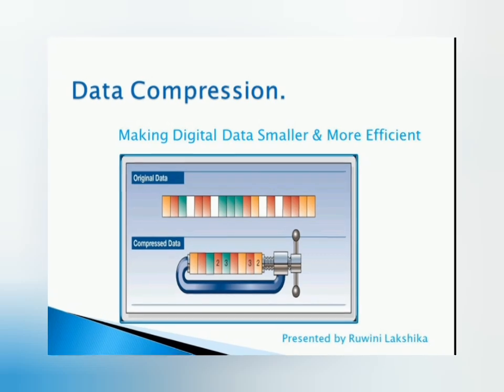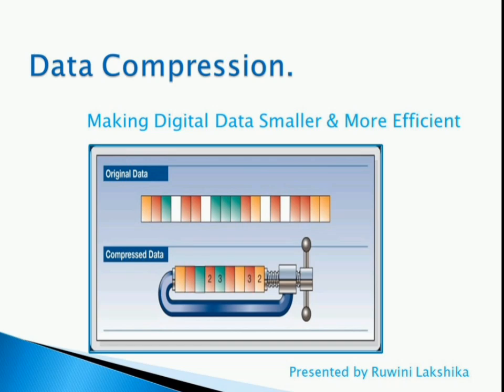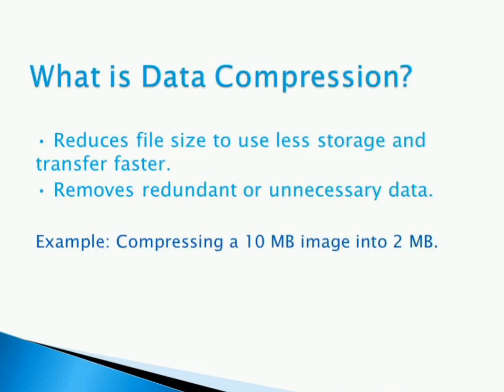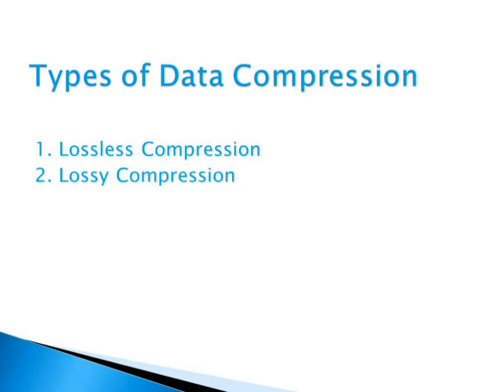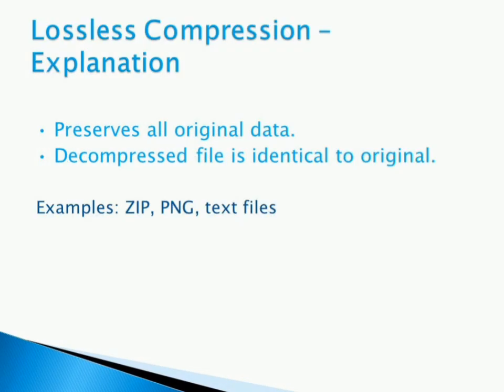🧠 What is Data Compression? | Simple Explanation for Beginners (With Examples)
In this video, you’ll learn everything you need to know about Data Compression — how it works, why it’s important, and the difference between Lossless and Lossy Compression.

We’ll also cover:
✅ What is Data Compression?
✅ Types of Compression (Lossless & Lossy)
By the end of this video, you’ll clearly understand how data is reduced, stored, and transmitted efficiently.

👉 Watch till the end to get a full explanation with easy examples!